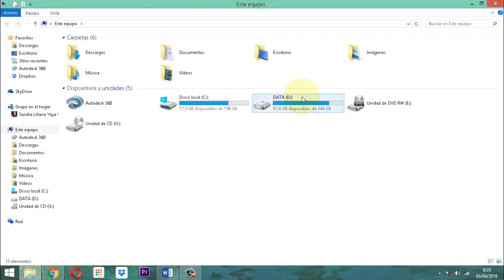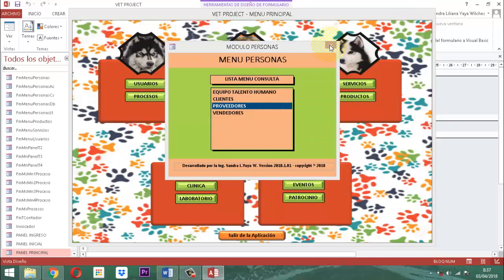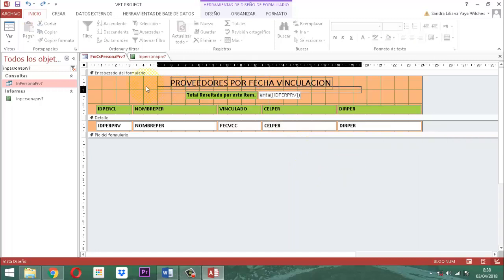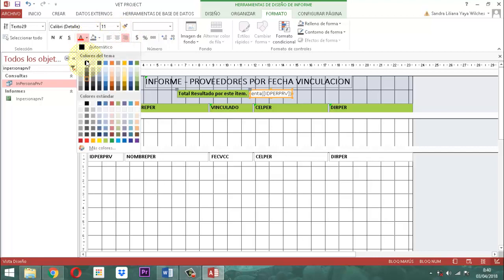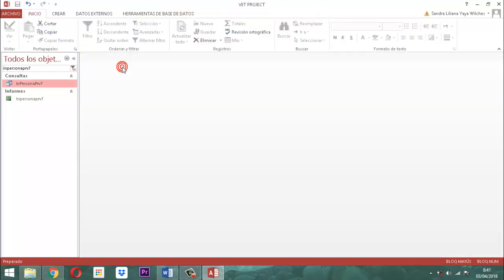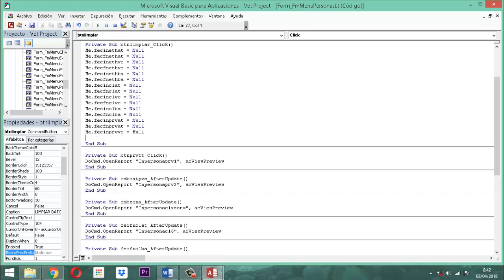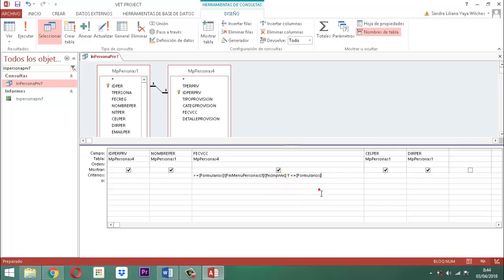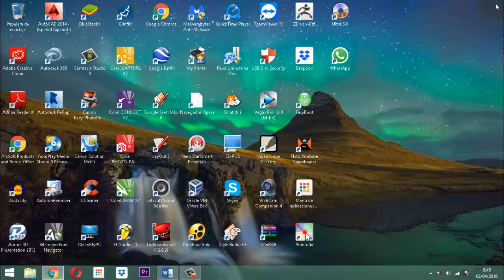Vet Project 092 Módulo Personas LT 17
Video descriptivo sobre el proceso de listar la persona proveedores del módulo personas de la base de datos relacional Vet Project del Proyecto Veterinario entrega 17